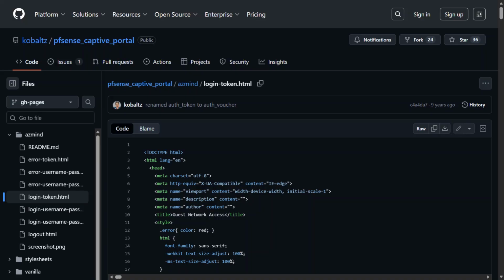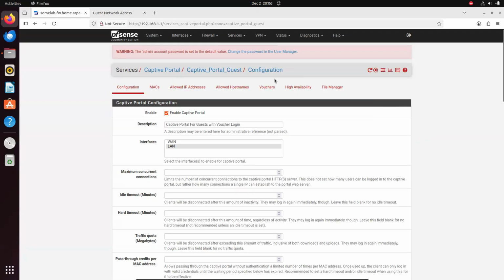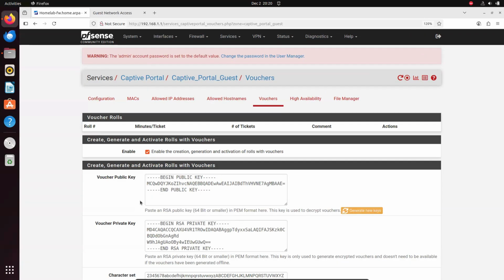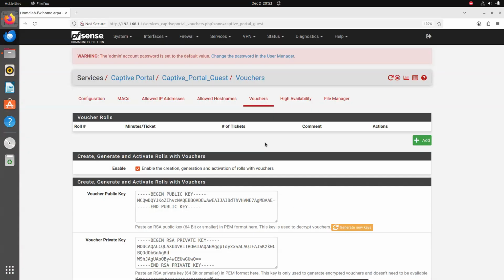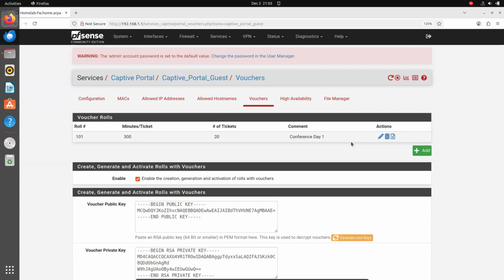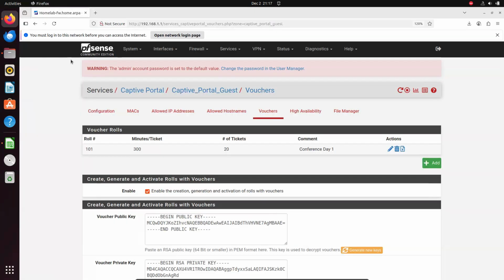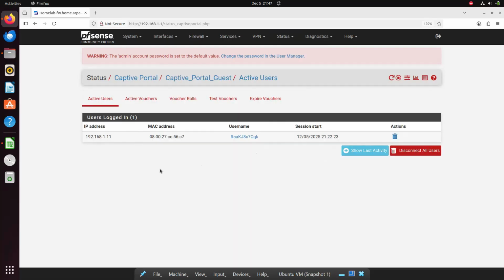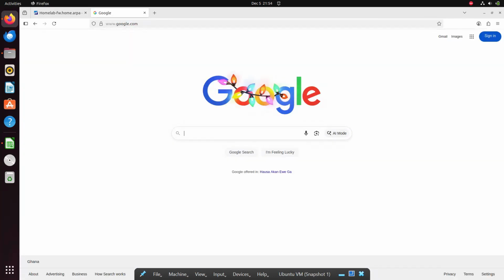How to Setup pfSense Captive Portal Login Page Authentication with Vouchers | Network Security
Watch my previous video first on how to import and customise HTML from GitHub to create a custom captive portal for pfSense.

What you'll learn:

- How voucher rolls are generated and validated using asymmetric encryption to enforce controlled network access with pfSense.

- How to Configure a captive portal on your internal network